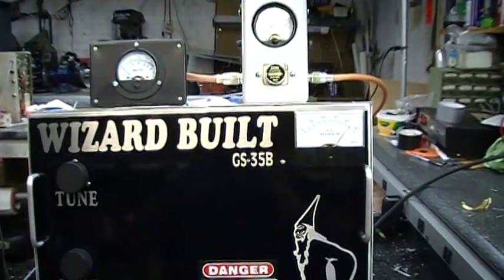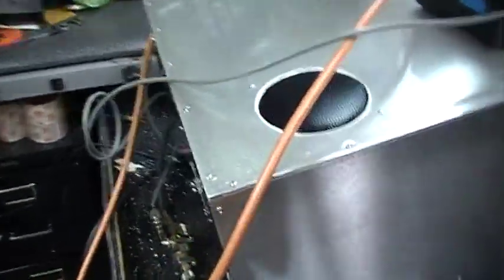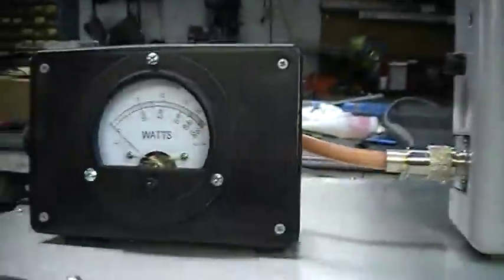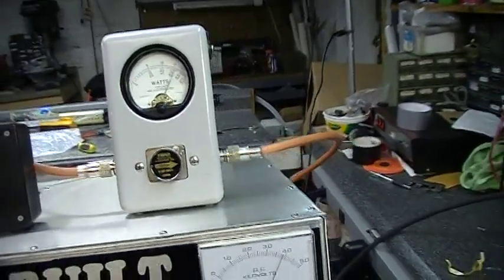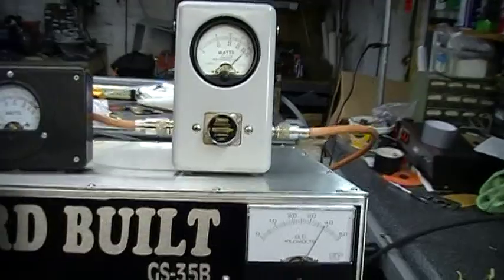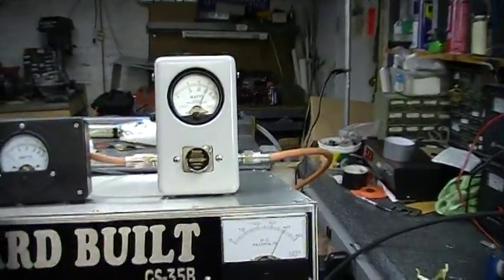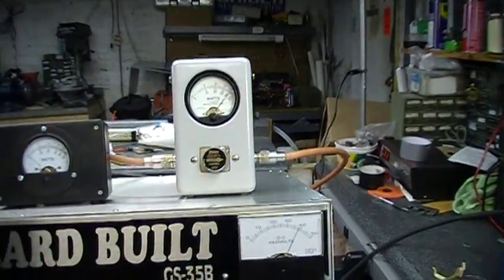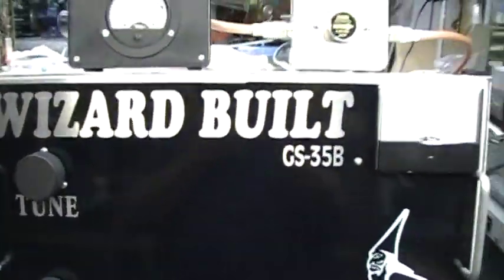GS35B 1-TUBE Amplifier...always imitated but never duplicated !!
This is ALL IN ONE 1 TUBE GS35B DESKTOP UNIT 1.5 AMP TRANSFORMER HI-V POWER SUPPLY BOARD WITH CAPS BLEEDER RESISTOR GLITCH RESISTOR FULL WAVE BRIDGE AND MORE.